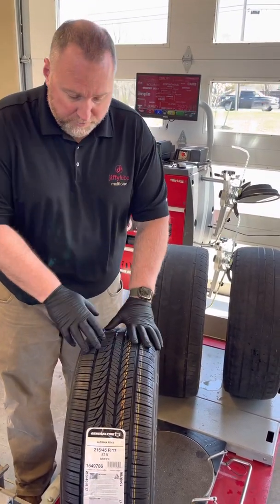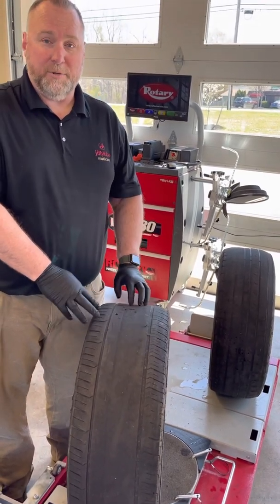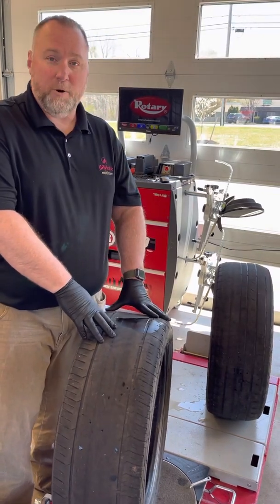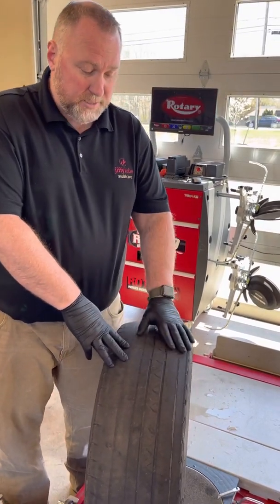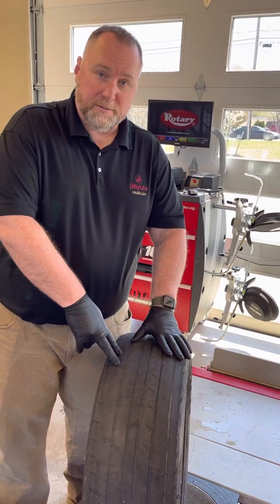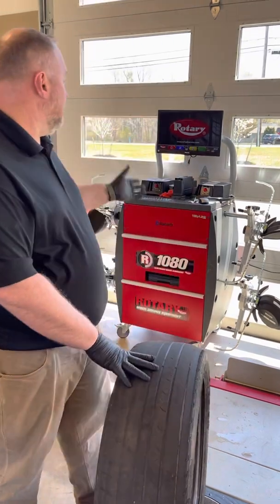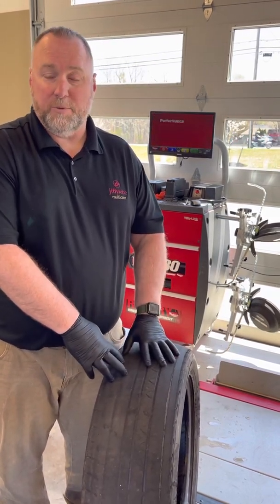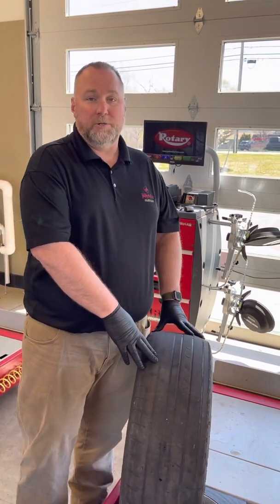Tire wear and alignments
In this video we will discuss different types of tire wear and the importance of checking tire pressure during the signature service along with recommending alignment checks with every tire install and following through with an alignment if needed.